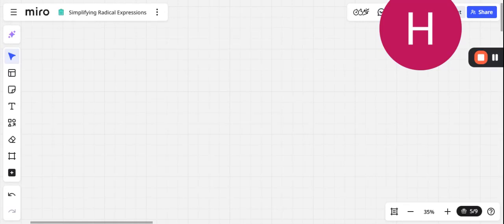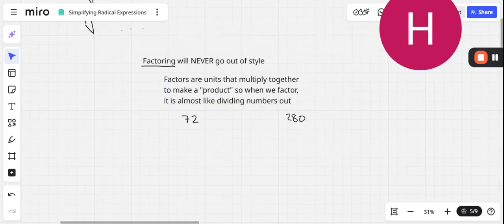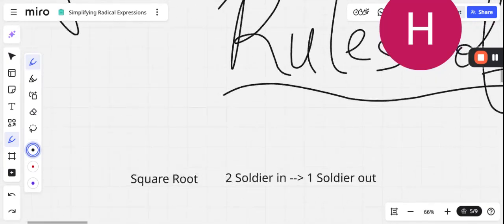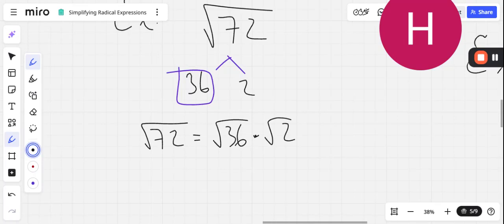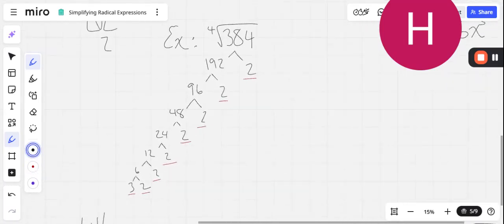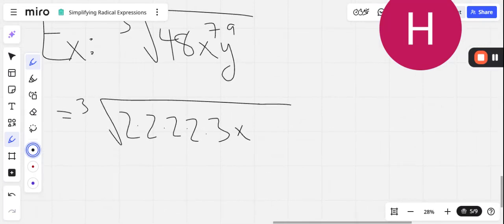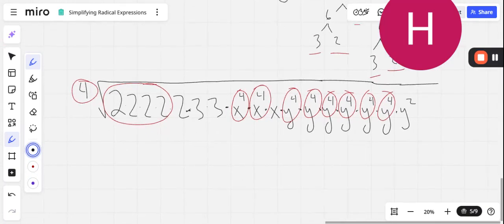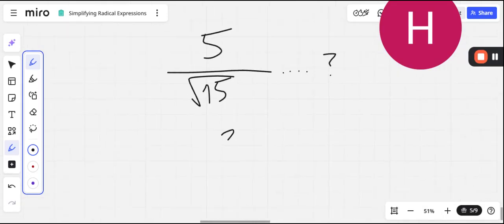Simplifying Radical Expressions w/ Factoring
In this video, we build on our previous discussion of multiplying square roots to simplify radicals which are not "perfect squares/etc." We recap the importance of factoring and how it plays a crucial role in breaking down numbers to simplify square roots, cube roots, and higher-order roots. I'll present a useful and engaging analogy of a gladiator/warrior battlefield in order to illustrate how to take identical factors from within a radical and simplify them as a whole number outside of the root. I encourage you to practice with some of the examples I show you by simply pausing the video and giving it a try for yourself to simplify the radical before I demonstrate how to do it; I challenge you to try before revealing the solutions! Lastly, you'll get a small taste of what will be coming up in our next discussion on working with Radical expressions.

Some Things to Keep in Mind:
- We are building off of a previous video about multiplying radical expressions. If you haven't checked that out yet, you can see it with this

- Factoring is a basic skill, but it is one which many of you completely lose by the time I begin working with you in Calculus. DO NOT let your basic multiplication and divisibility principles slip -- if they are already slipping, then maybe you could dedicate about 5 minutes per day to some basic times tables to bring you back up to speed.

- Radical Expressions will be a tricky thing to work with at time, like in calculus problems. Make sure you are keen to how we work with them here so that you won't struggle as much when you get to those higher levels!

Chapters
0:00 Introduction
1:00 Reminder from Last Time
2:15 Factoring Stays COOL
3:15 Review of Basic Factoring of Numbers
5:30 Rules of Roots
8:30 TEST YOUR MIGHT
10:40 Level 2 Challenges
13:55 Level 3 Challenges
18:30 Some Concluding Blab + Preview of Next Video